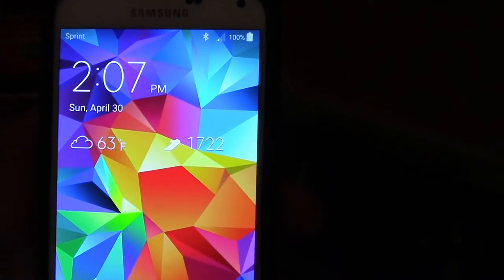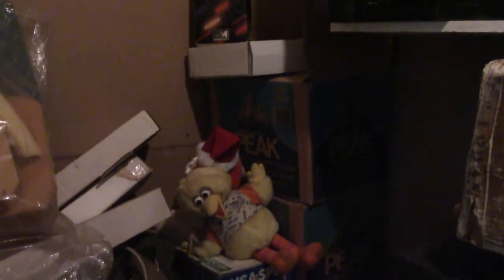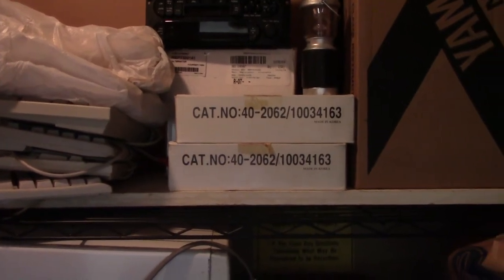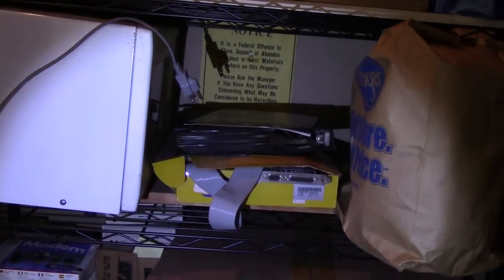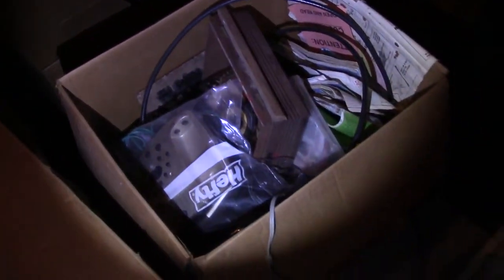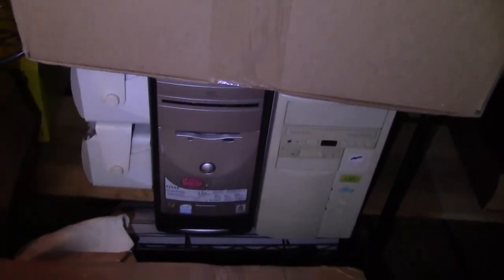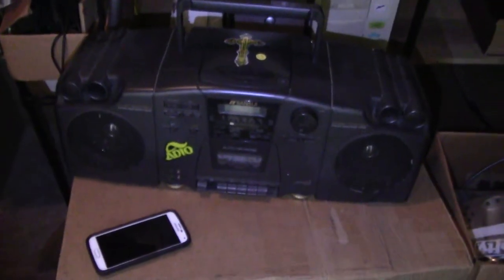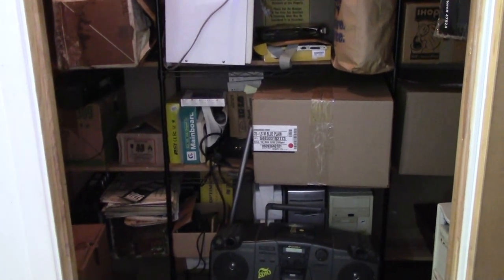One boombox left in storage as of 30 April 2017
Now I will be selling off boombox via here and the Junk or box's I do not wish to fix may go to epay - I have not decided this yet.
00004 One boombox left in storage as of 30 April 2017